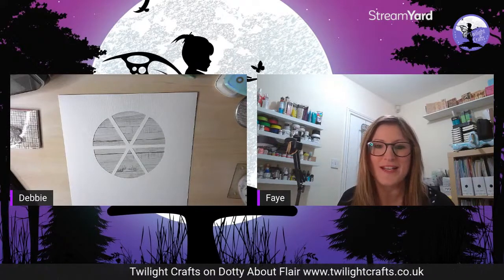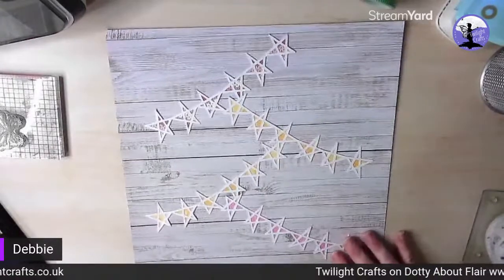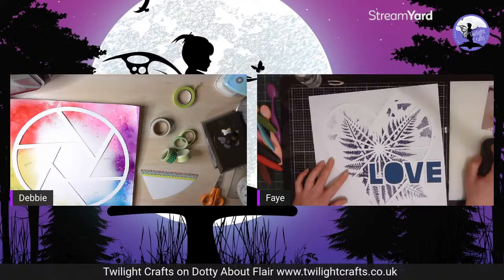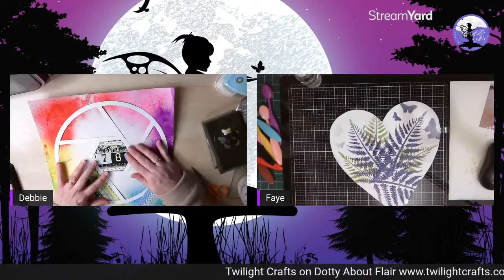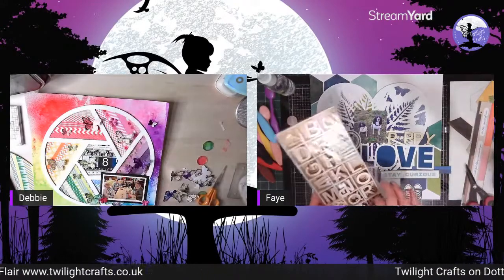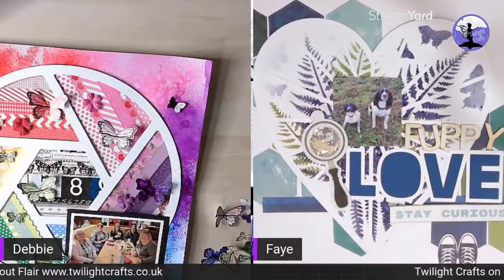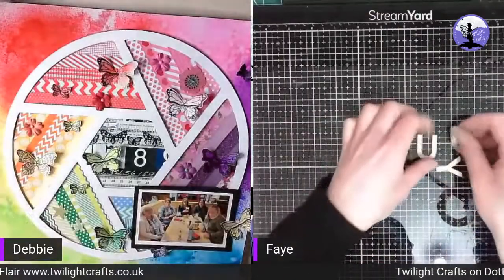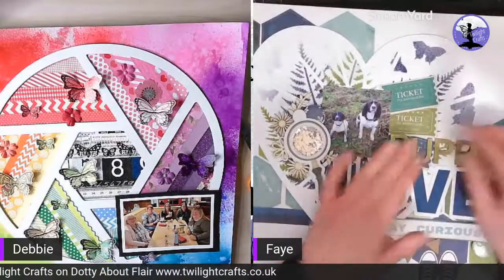Twilight Crop and Craft Live for Dotty About Flair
Join Faye and Debbie from Twilight Crafts for a live scrapalong, using Jennywren Cutfiles, Dina Wakley Media Gloss Sprays and using up some washi tapes!!

Thank you to Adam and the DAF community for having us. You can find Jennywren Cutfiles and a wide range of crafting stash on our